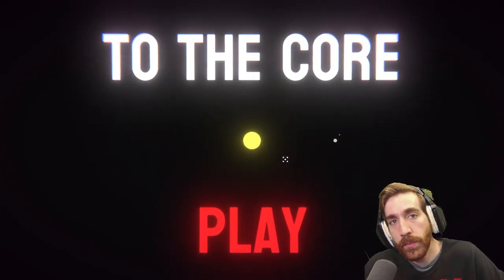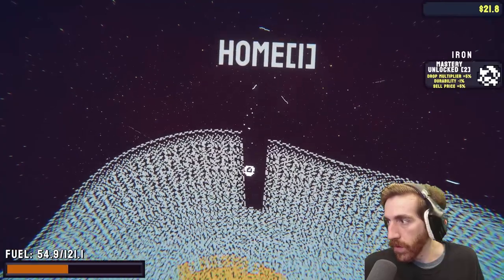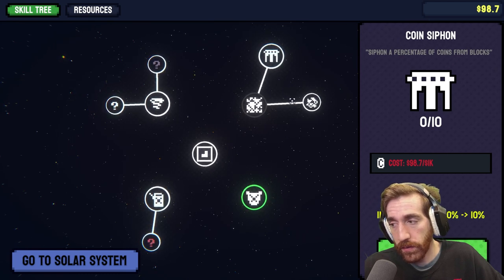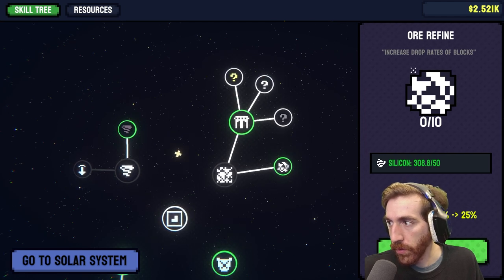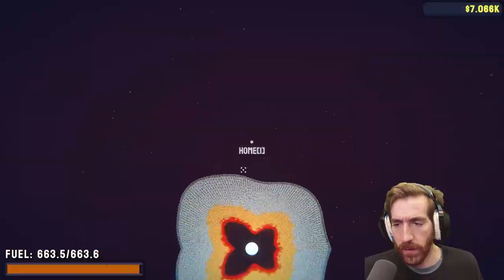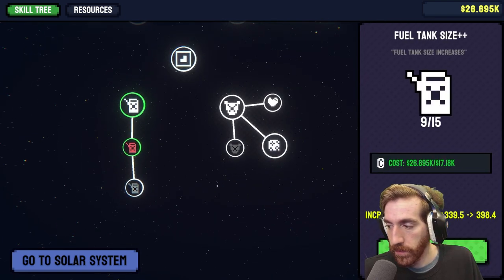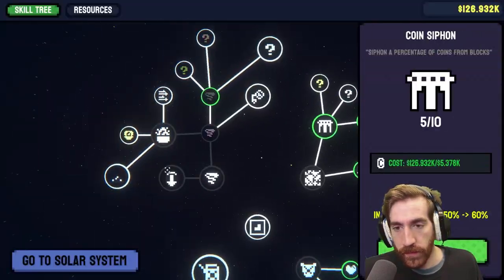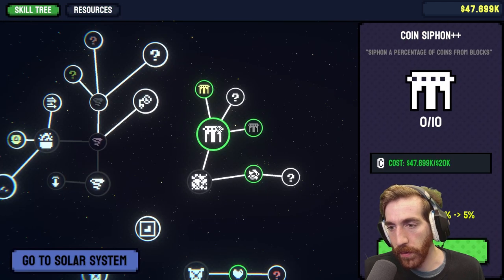I Drilled to the Center of a Planet and Found Out - To The Core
To The Core is an incremental game about extracting and using resources from planets to buy upgrades.